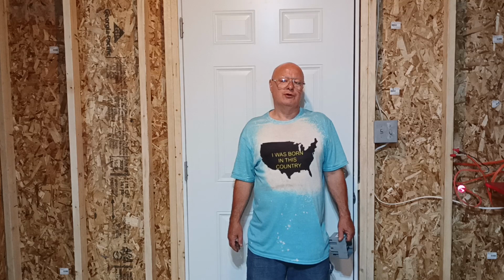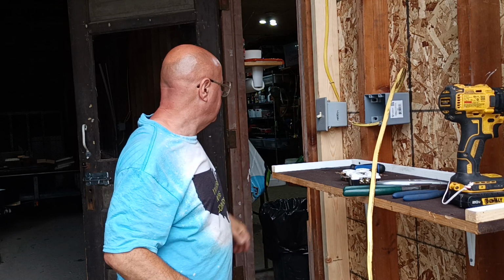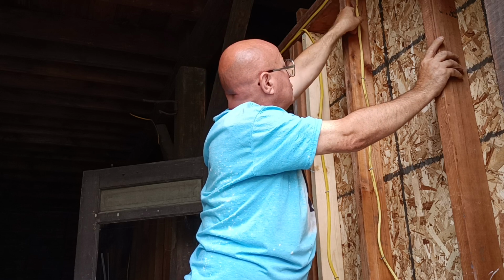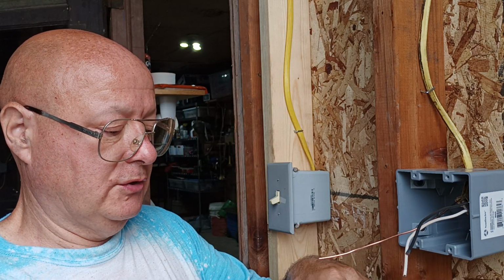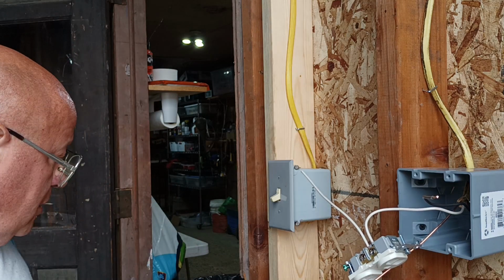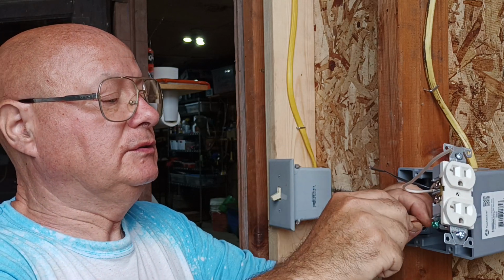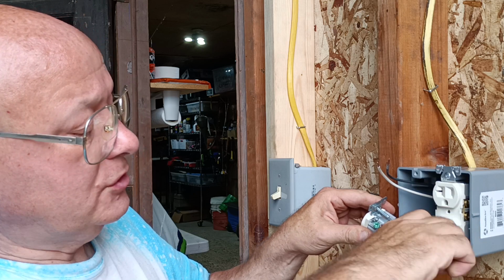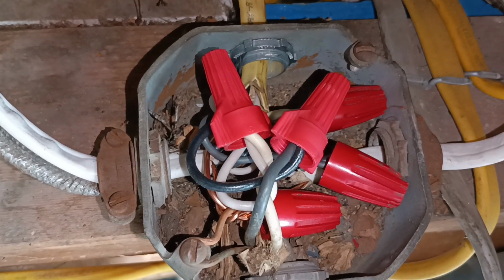July 7, 2023 how to mount and wire a double outlet box south wire polycarbonate old/New work box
how to mount and wire a double outlet box with a south wire polycarbonate old work new work box in the country of my birth consult with codes before doing electrical work